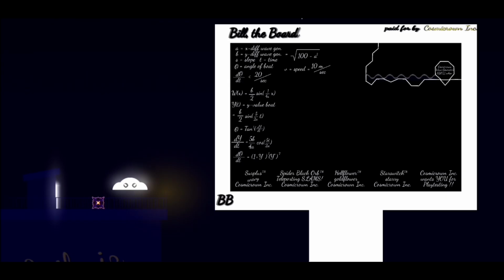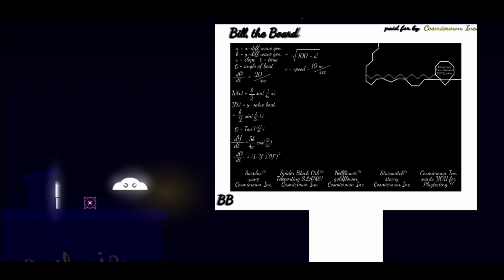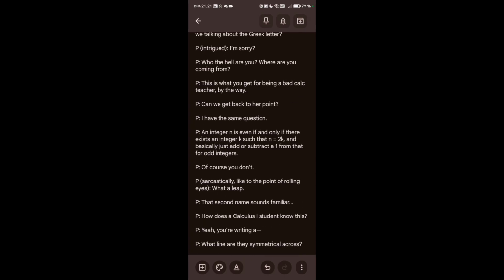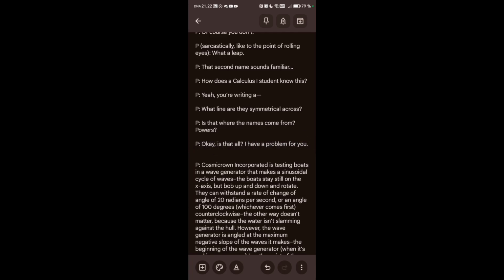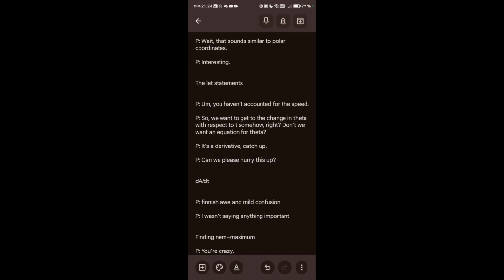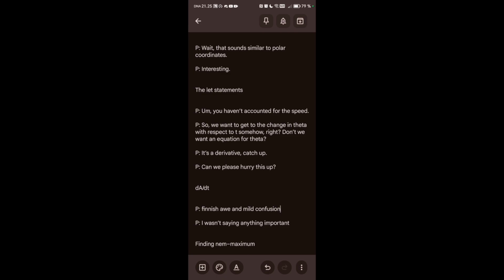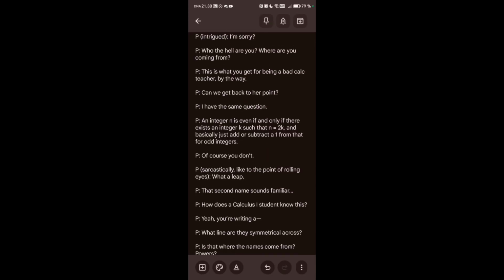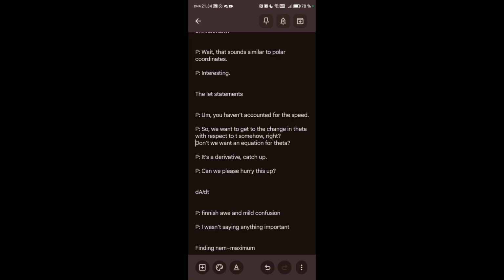slouve hot calculus simulator 2025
officially the worbest video i’ve done
thumbnail by @-tro-